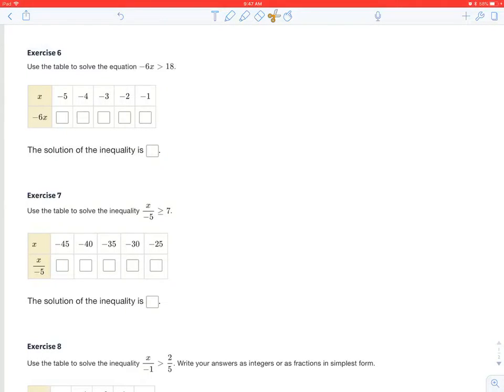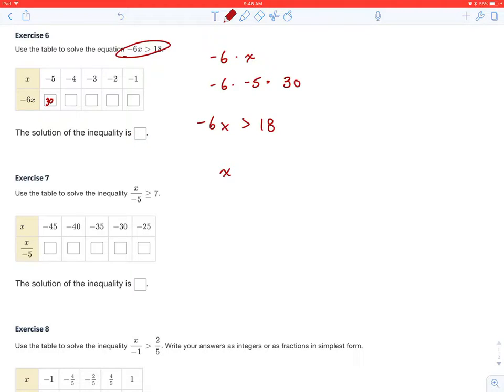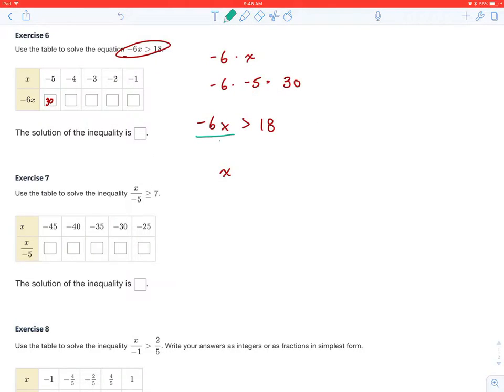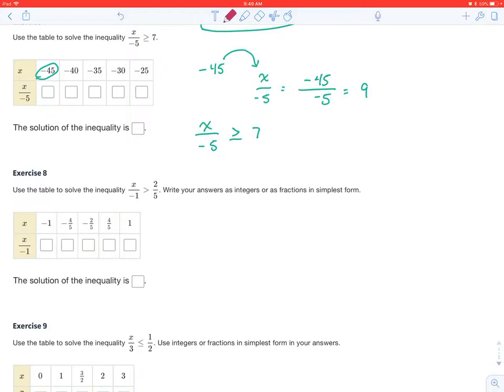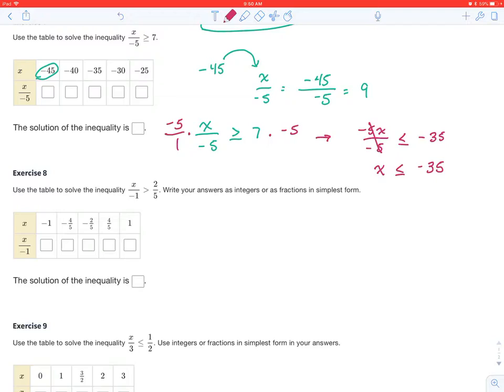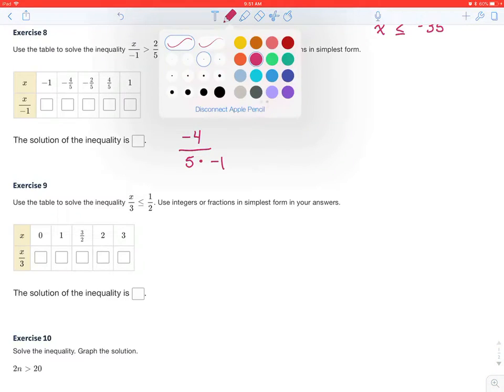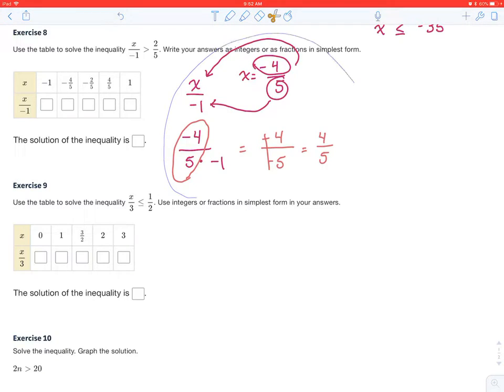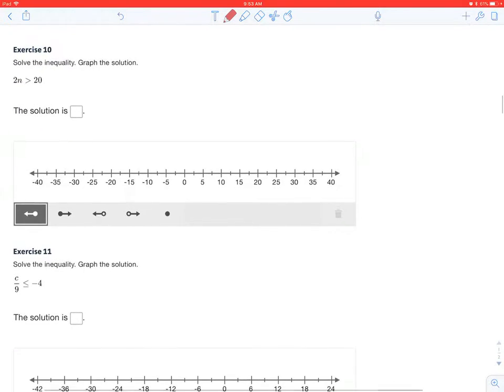4.3 Big Ideas Assignment 6-10